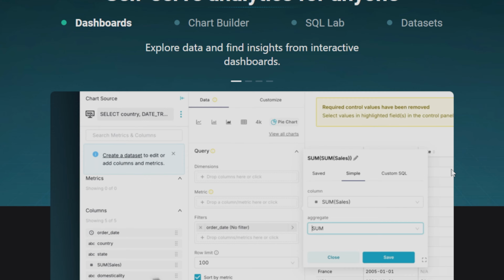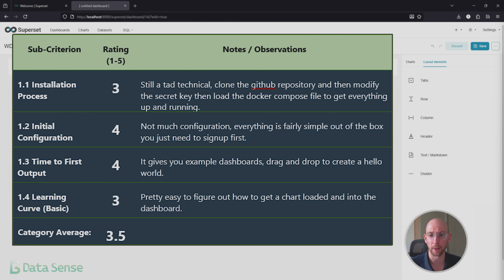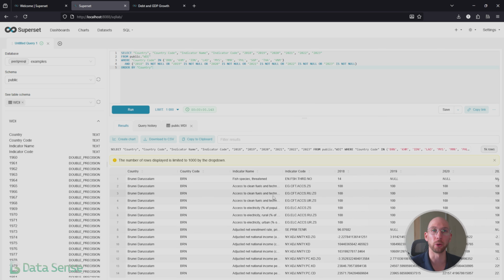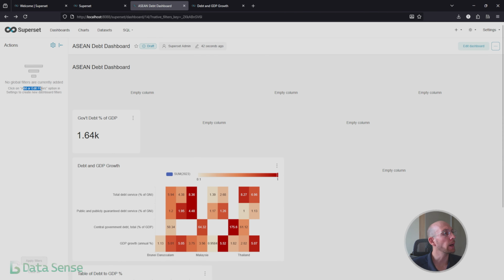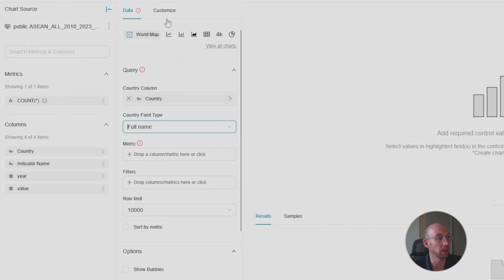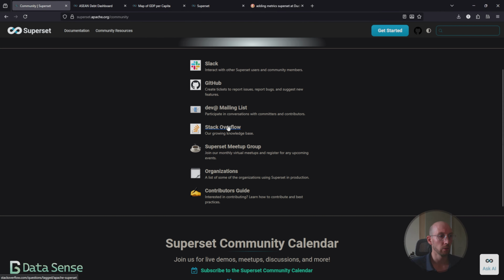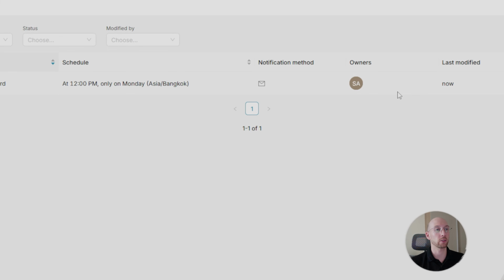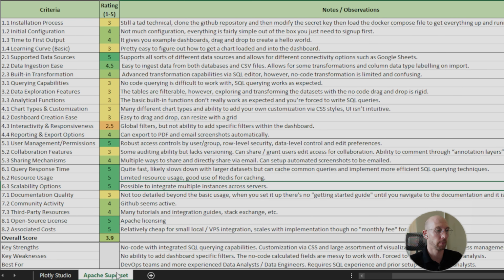Is Apache Superset the Best FREE BI Tool in 2025?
Apache Superset is one of the most powerful open-source BI tools out there… but is it actually good enough to replace platforms like Tableau, Power BI, or Looker? In this episode of Data Sense, we put Superset to the test using real-world World Bank data to see how it performs in 2025.

If you're curious about modern, scalable, and fully open-source analytics tools this one’s for you.

⏰ Timestamps:
(Adjust once your final video timings are set — placeholders below)

0:20 – Introduction & What is Apache Superset?
0:57 – Setup, Data & First Impressions
1:23 – Data Connectivity & Integration
6:27 – Data Analysis & Exploration
6:41 – Issues with No Code Data Transformations
10:07 – SQL Querying & Data Transformation
11:54 – Data Visualization & Dashboard
14:40 – Global Filtering
19:45 – Community & Support (Documentation)
23:31 – Collaboration & Sharing
26:51 – Performance & Scalability
28:46 – Cost & Licensing
29:36 – Final Thoughts — Who Is Superset For?

This is part 3 of our Data Sense series exploring the best open-source and AI-powered data analysis tools.

What BI or analytics tool should we review next? Drop your suggestions below! 👇